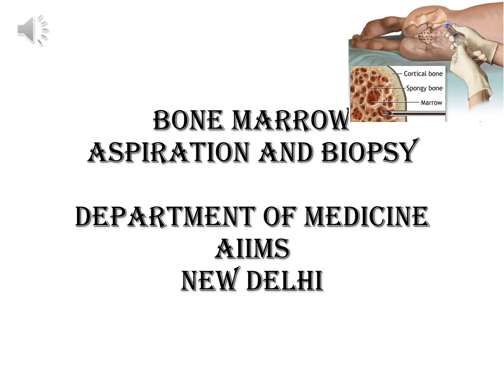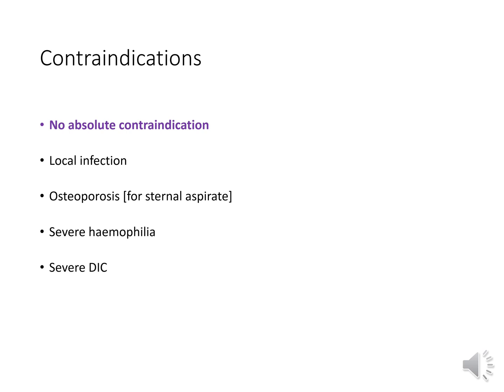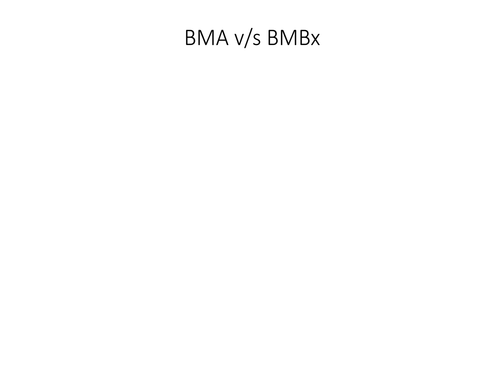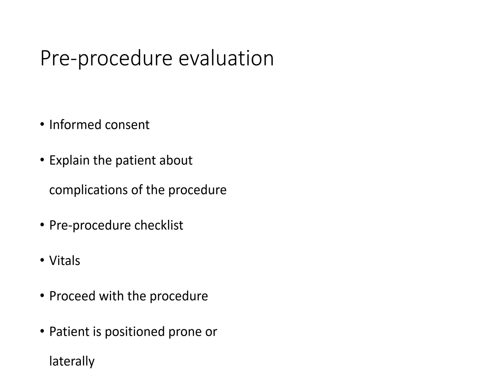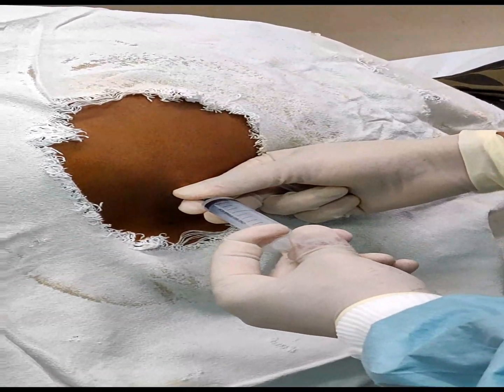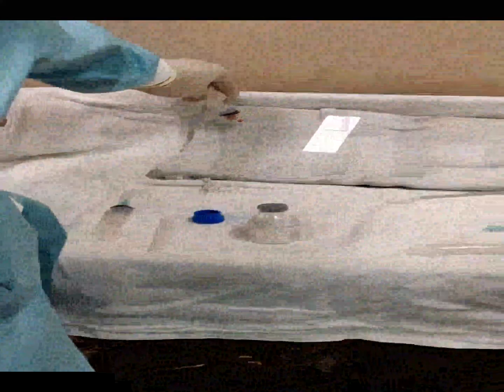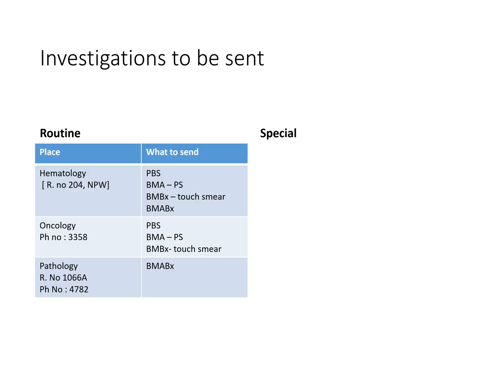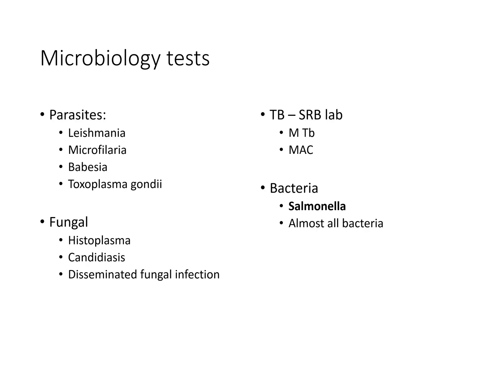Bone Marrow Aspiration and Biopsy